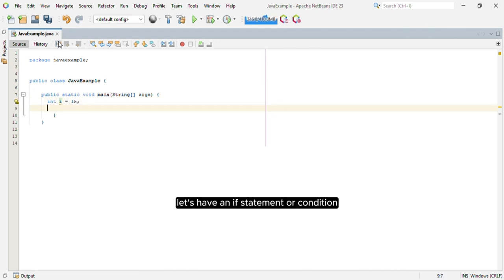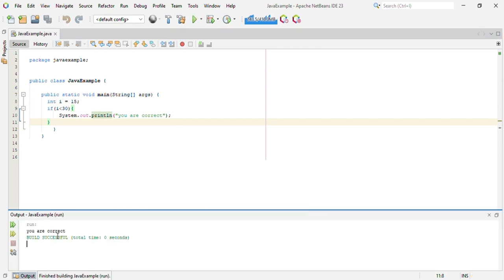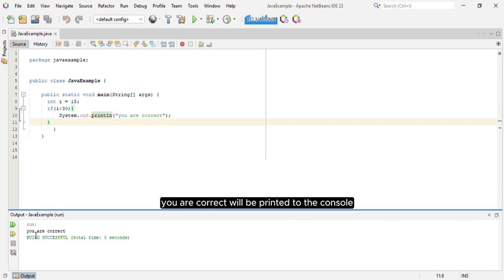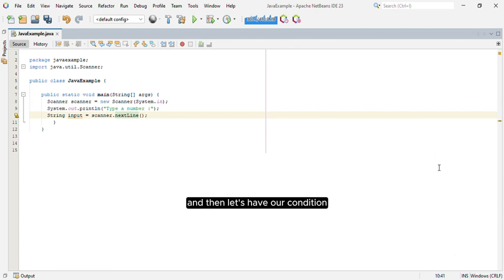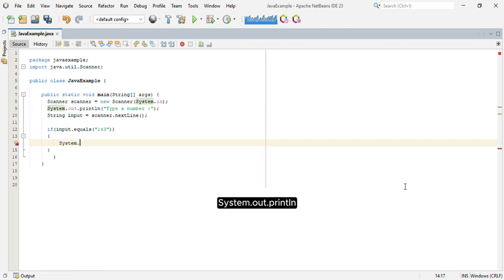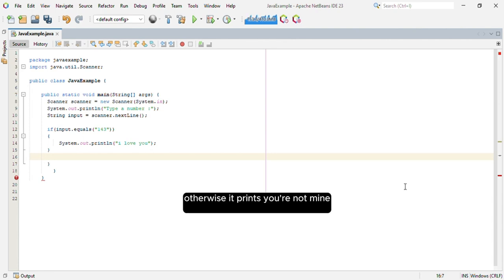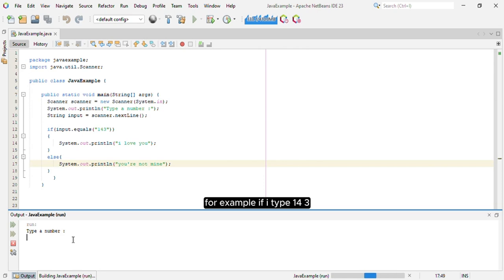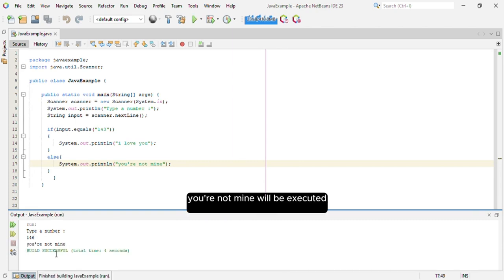If and If-else Statement Java